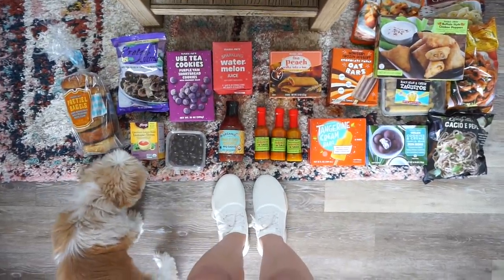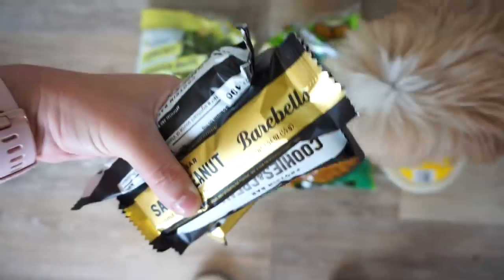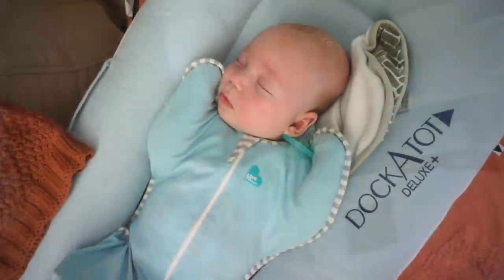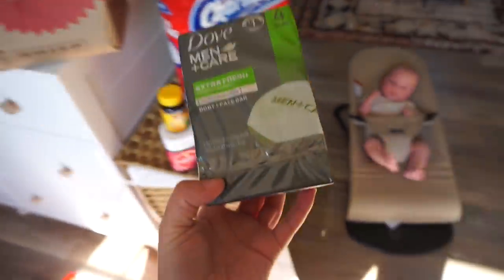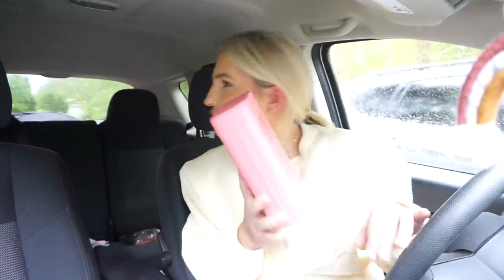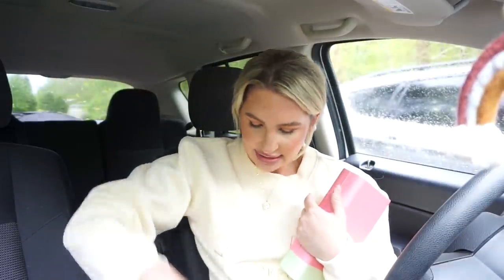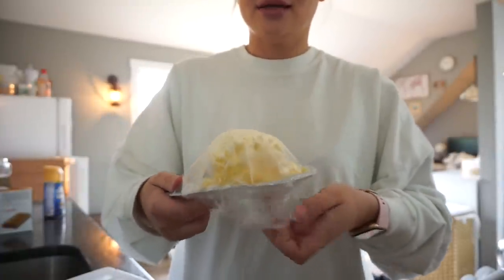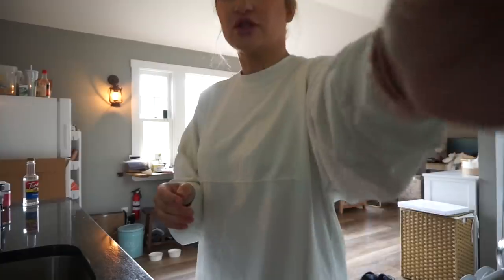Summer Trader Joe's Haul, Exciting Collab, + Chit Chat.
Open me for more info xo

SEND ME MAIL XO
Sadie Piva